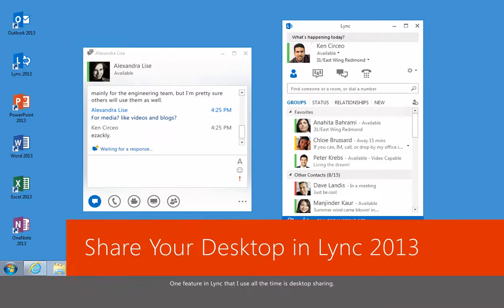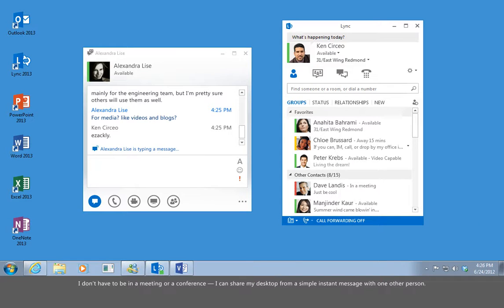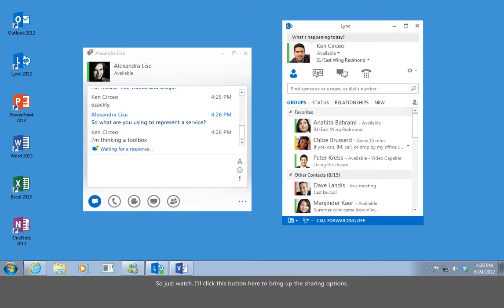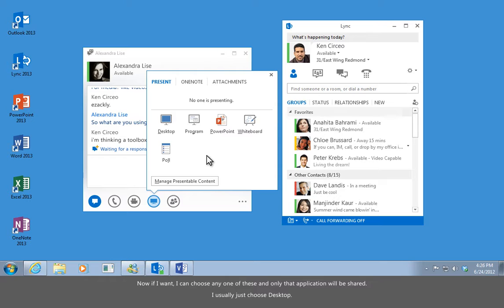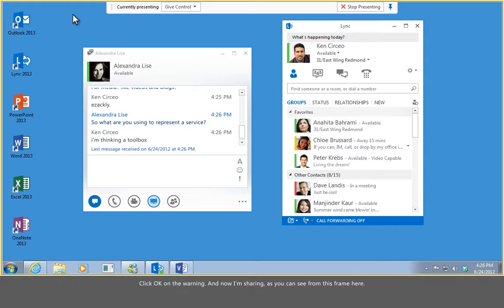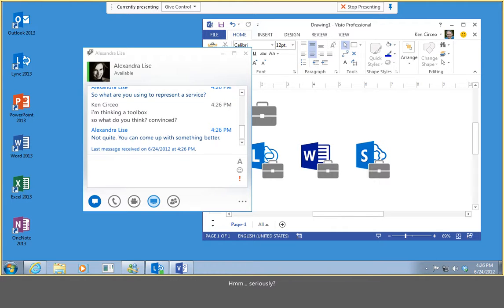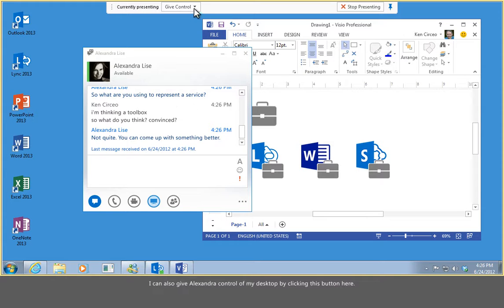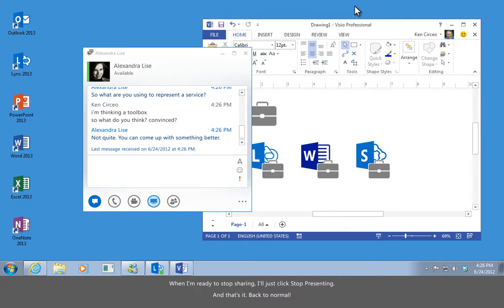Enterhost: Hosted Microsoft Lync 2013: Desktop Sharing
Learn how to share your desktop with coworkers using hosted Microsoft Lync 2013 from Enterhost.